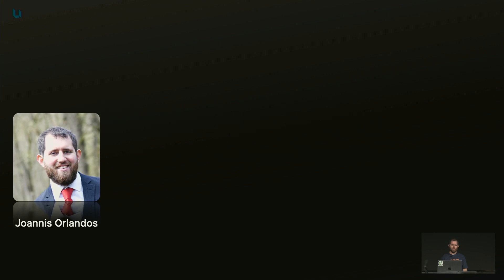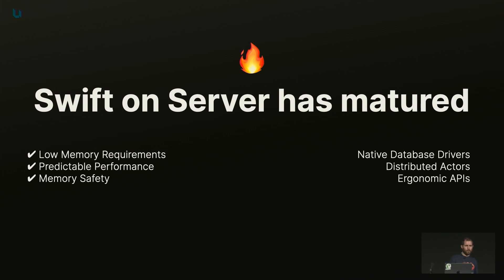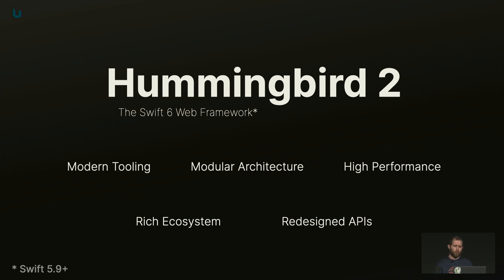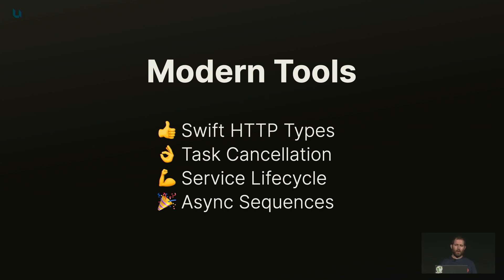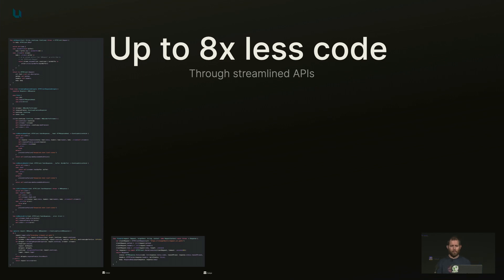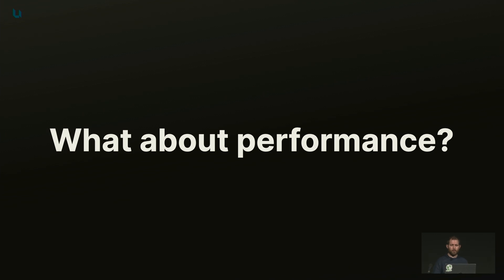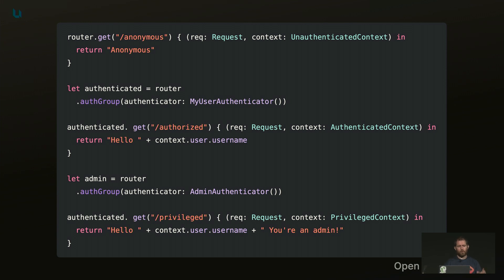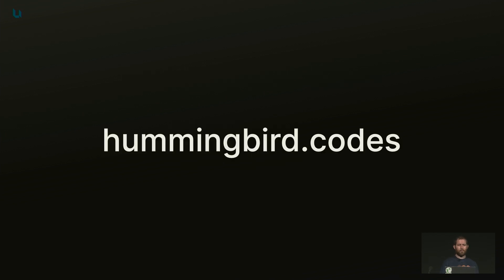Introduction to Hummingbird 2 - Joannis Orlandos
Hummingbird 2 is a major new framework for the Swift on Server ecosystem. It’s a feature rich, robust and performant solution, ready to implement your next server application! This talk will show you what’s new, and how it can help you build a robust and maintainable backend.

🎥 Recorded at the ServerSide.swift conference in London in 2024.